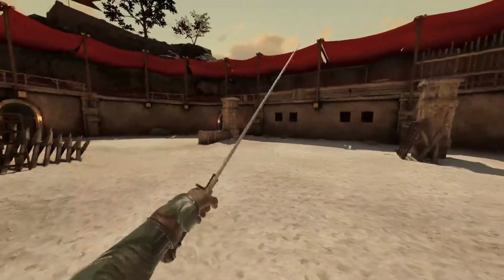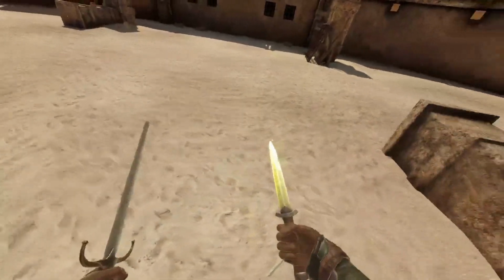Dynamic Breakables Mod - Blade & Sorcery Mod Update Showcase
This mod will make any* item breakable.

Timestamps:
00:00 Intro
00:28 Update Showcase
08:27 Outro